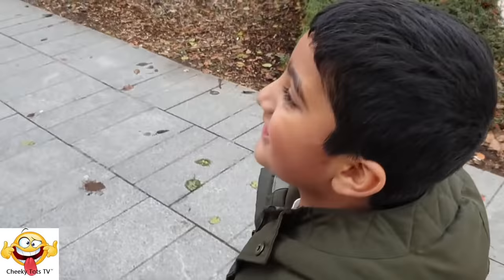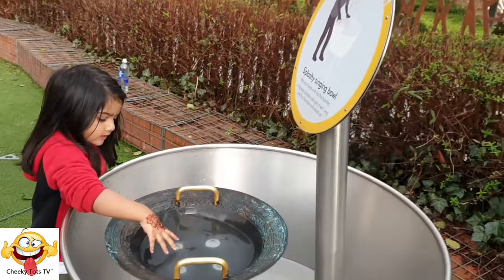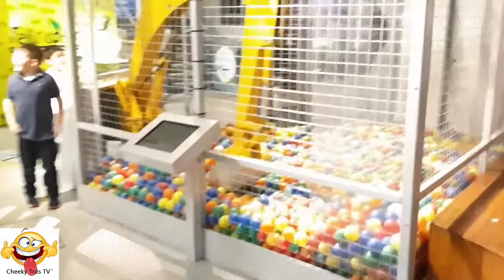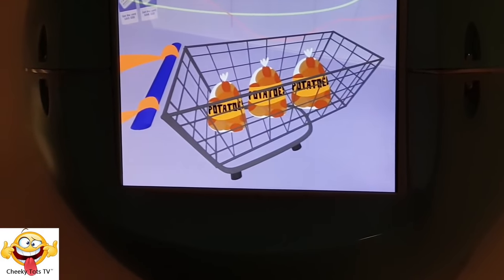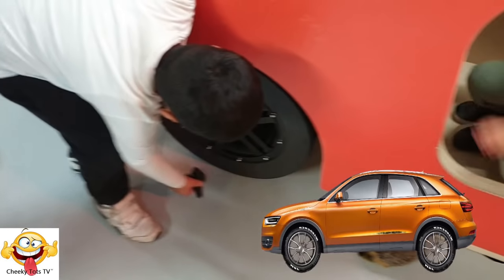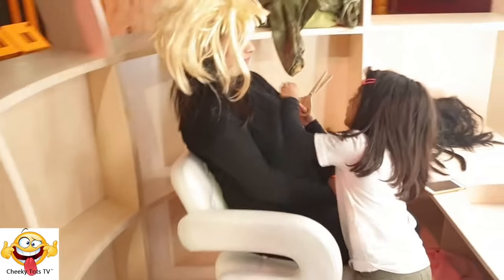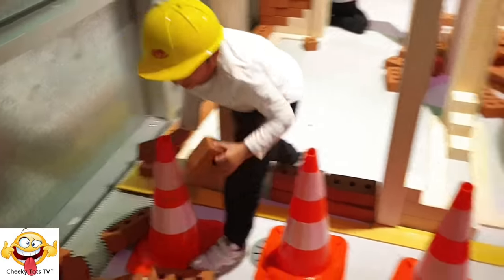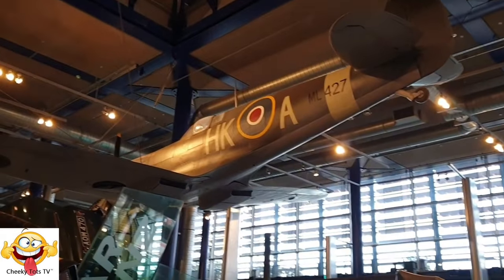Think Tank science park - Millennium Point Review - Cheeky Tots review science park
Cheeky Tots visit one of Birmingham's favourite science park - Think Tank @ Millennium Point.

Think tank, Birmingham's award winning science museum, offers an enlightening and fun packed day out for the family.

There's lots to do and see for everyone:

Planetarium
Mini-Brum
Science museum
kids water park
science park
cafe
cars
fun educational activities

Cheeky tots review Think tank and see what they think of it. So Join us and have fun and watch this exciting new video.